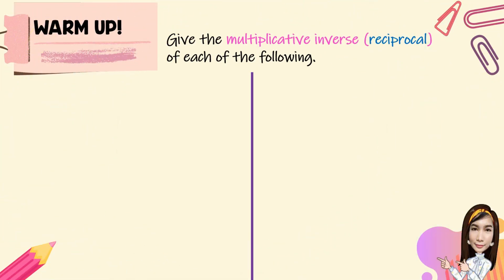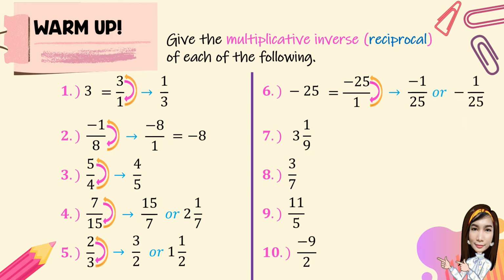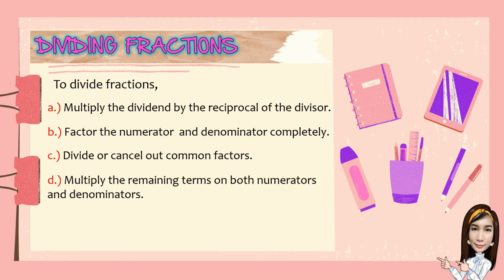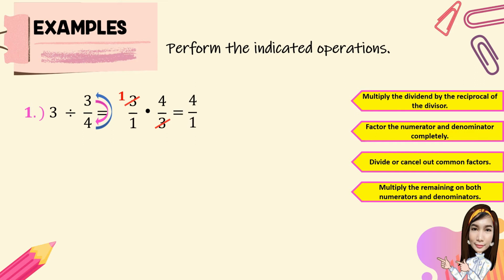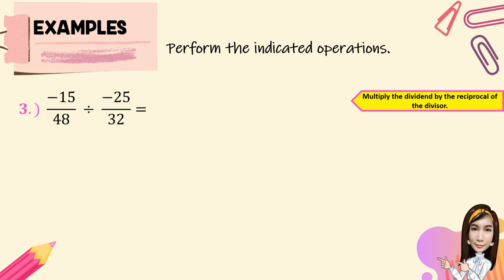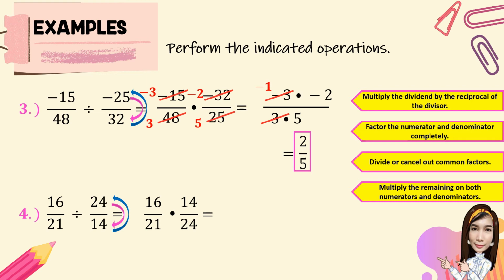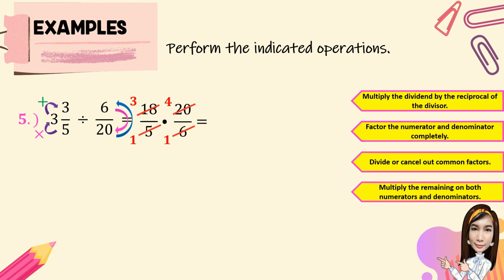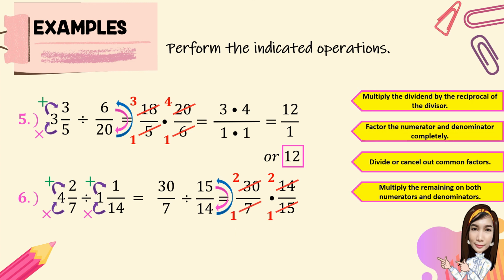DIVIDING FRACTIONS || MATHEMATICS 7 || Teacher Jeanne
In this video. you will learn about Operations on Fractions. You must build a solid foundation for learning and mastering basics and different techniques. You must keep on practicing so you will have better problem-solving skills. These videos are essential on various topics in Mathematics such as advanced algebra, trigonometry, calculus, statistics,  etc..